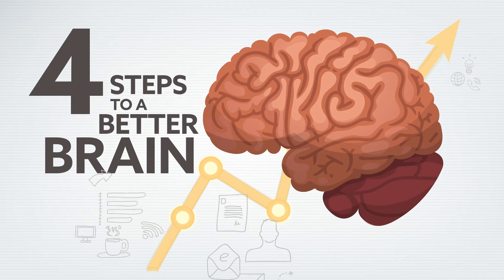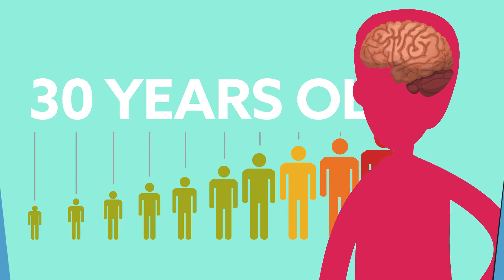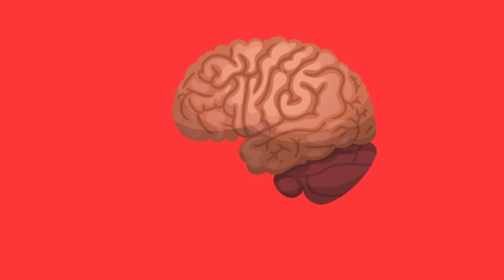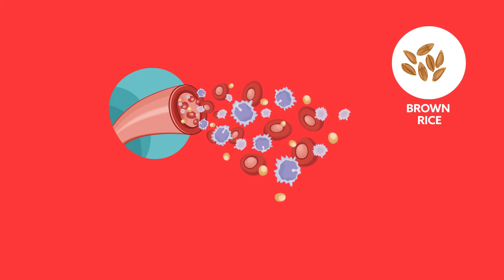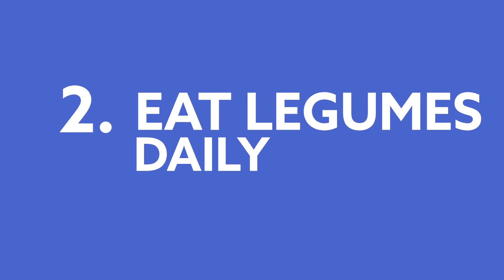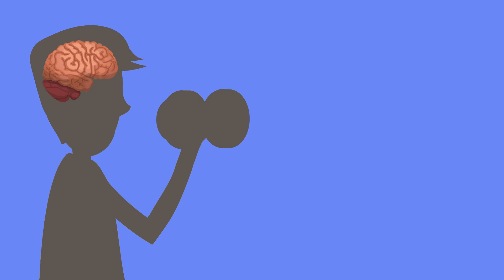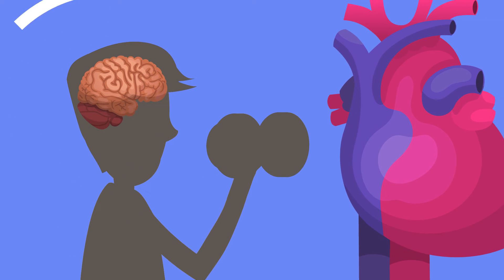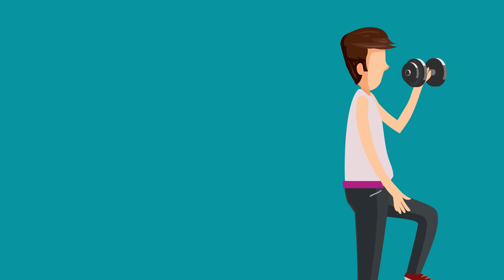4 Steps To A Better Brain